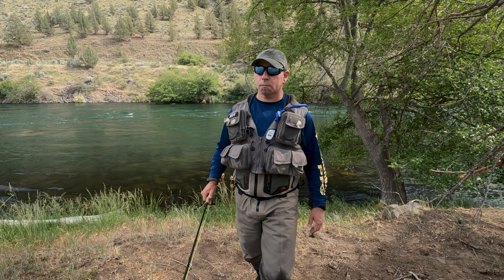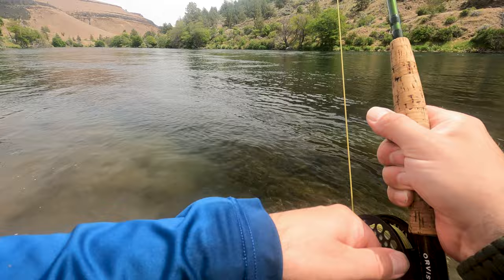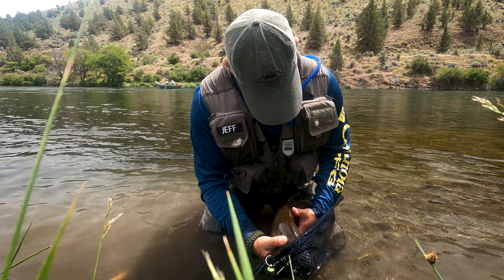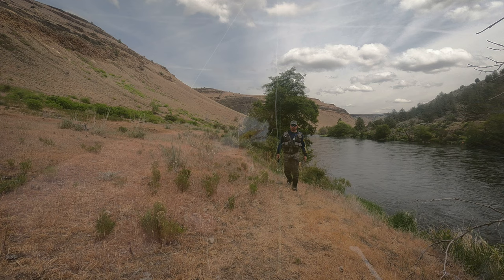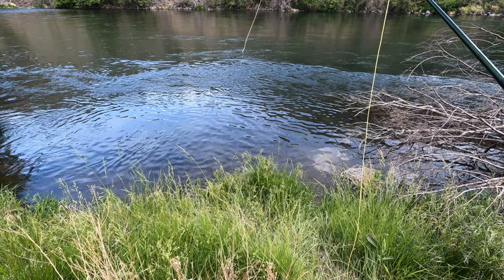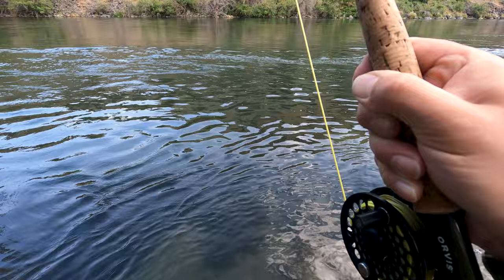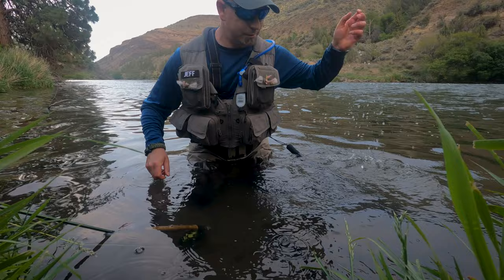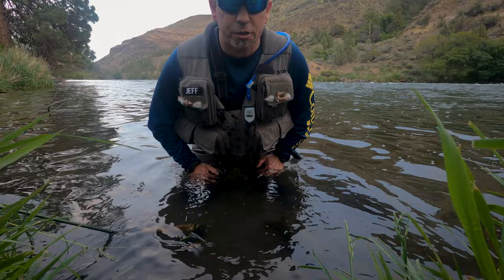Deschutes River Salmon Fly Hatch (Fly Fishing). My LARGEST Wild Rainbow Trout Of The Season!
Join me on a recent day of fly fishing the mighty Deschutes River in Oregon during the current 2021 Salmon Fly hatch. On this expedition, I caught more WILD "Redside" Rainbow Trout than I could even include in this video! I only used one dryfly pattern all day long, the notorious "Chubby Chernobyl".

This was one of my better days on the river, and my favorite Fly Fishing video to make so far (shooting in 4K now btw).

Jeff

TIMESTAMPS
00:00 Introduction
0:38 "CATCH OF THE SEASON"
2:52 Let's Get Some More
4:02 Chilling Out
4:57 He "Played Dead"!
5:40 Ode To The Salmon Fly
7:48 Redemption Fish
9:07 Walkin' & Ripping'

Filmed on Tuesday May 18th, 2021.
Shot in stunning 4K 30FPS HD GOPRO 9.

My go-to dryfly used throughout the day was a  chubby chernobyl salmon fly imitation.
I was prepared but never needed to use my favorite weighted stonefly nymphs, hair ear nymphs, green drakes, stimulators, and similar.

Both Catch & Release, as well as Leave No Trace were observed at all times.
Highly recommend and encourage the same.

* Location: Deschutes River in Central Oregon
    - No Specifics. Plenty of river to find your own success. Thanks for understanding.
* Camera: GoPro 9.
* Editing Software: Adobe Premier Pro
   1)  Watcher by Brendon Moeller
   2)  A Walk in the Dark by Lindsey Abraham
   3)  Another Sunday by Ealot

I'm working on some other material from my recent adventures...Including fishing, hiking, kayaking, camping, trail running, geocaching, and more!